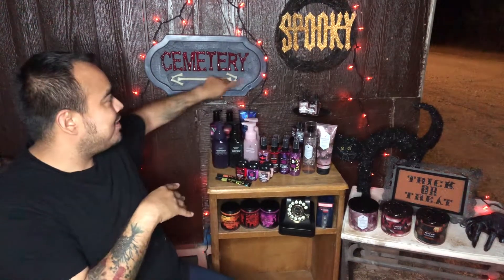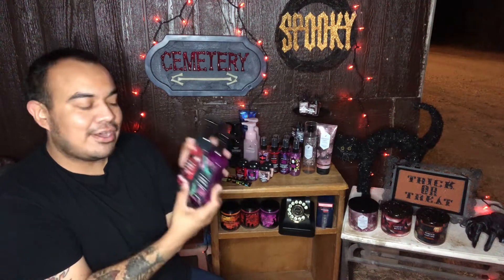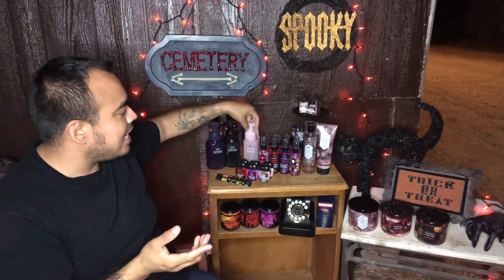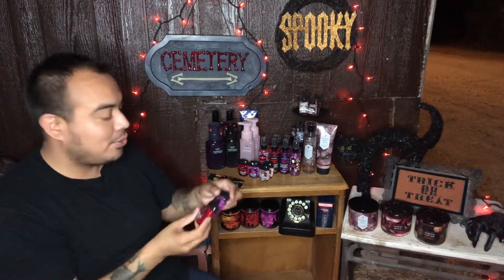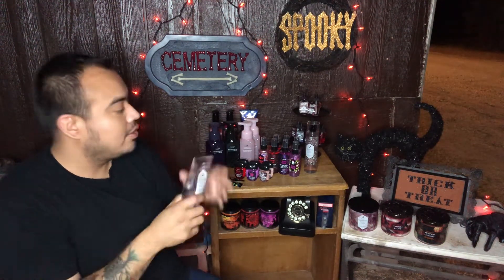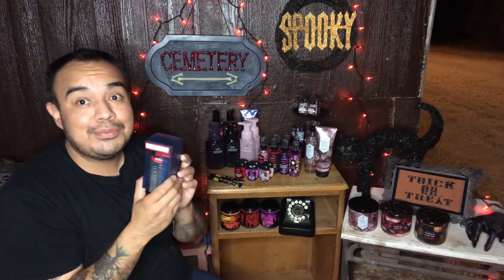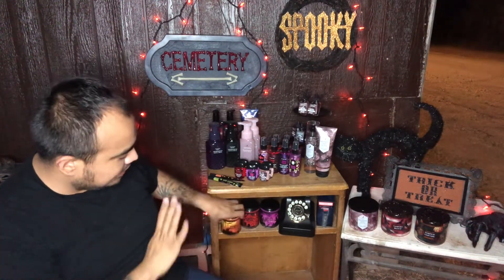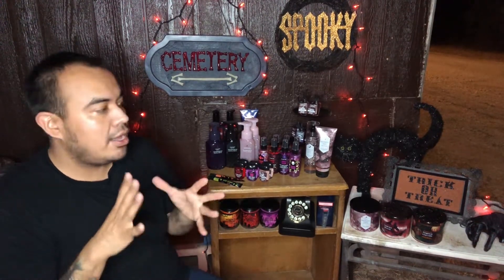Bath&Body Works Halloween 🎃 2022 Haul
Hello my name is Luis and I just upload for fun and this time it’s the Bath & Body Works Haul for Halloween 🎃 2022.